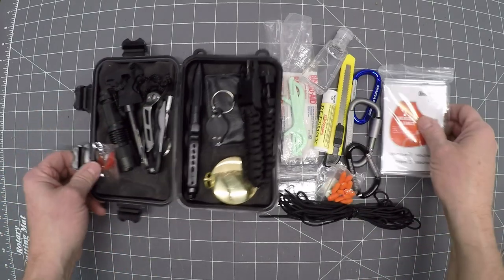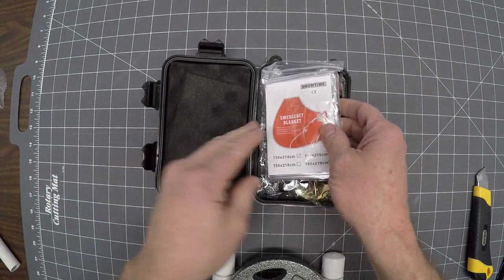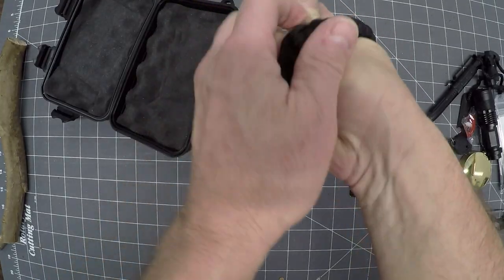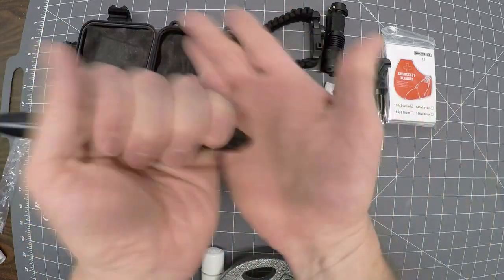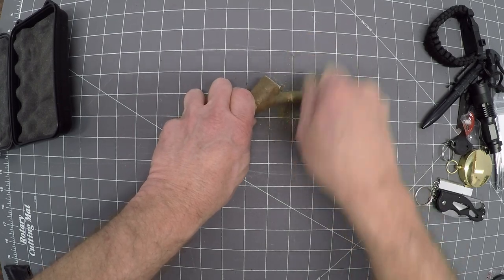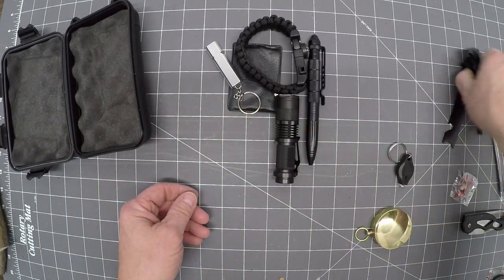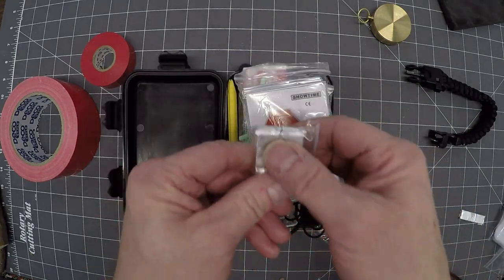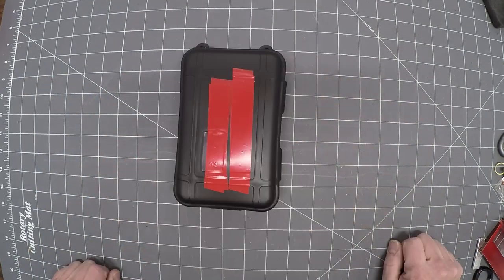How to Make the Ultimate Survival Kit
Upgrade any survival kit into what it should be for little to no extra cost. This is an honest review, I paid my own money for the kit.